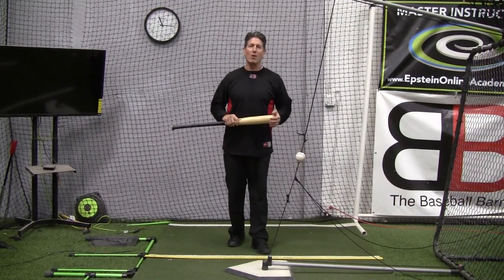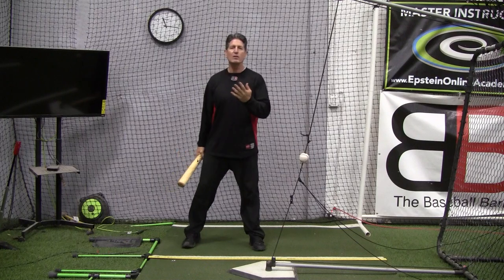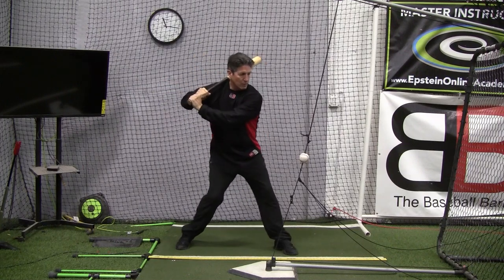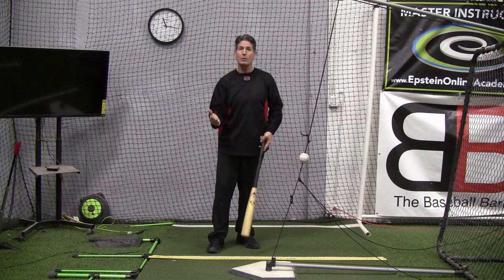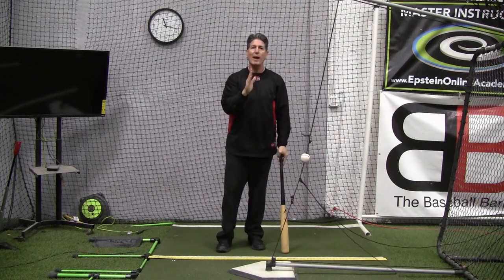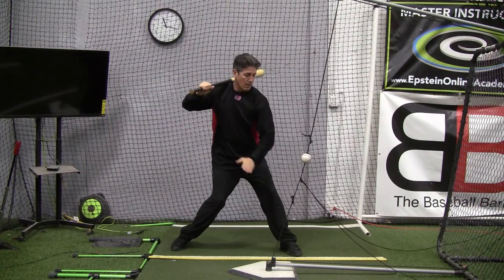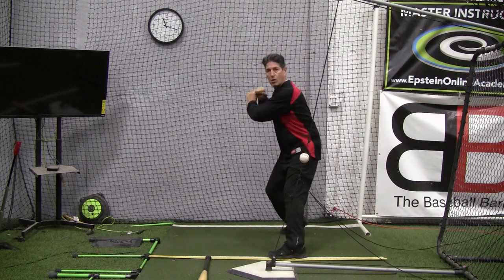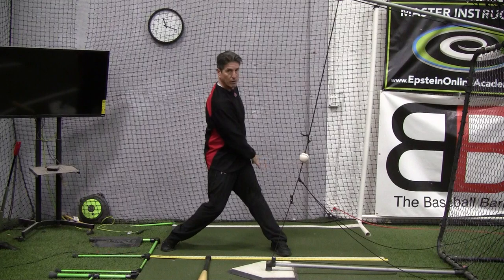Common Faults & Fixes Series - Poor Head Movement - The Baseball Barn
Rich continues the common faults and fixes series with addressing head movement.

Click Here for Online Hitting Lessons, Video Analysis, Hitting Camps and lessons before 4p.m. through my Epstein Online Academy